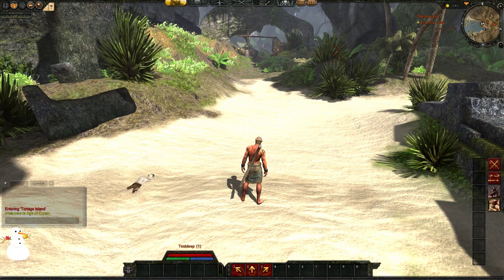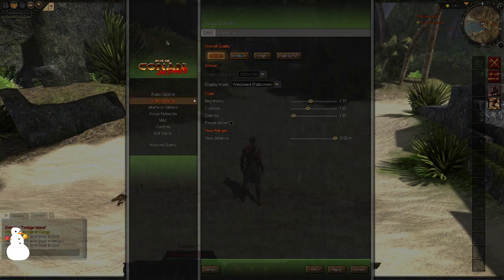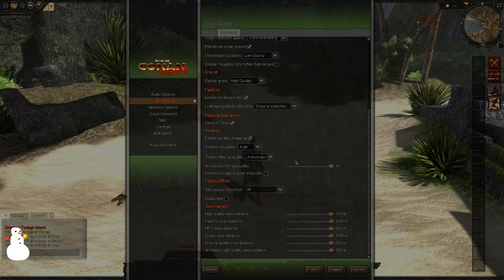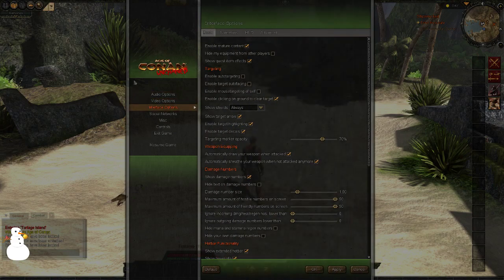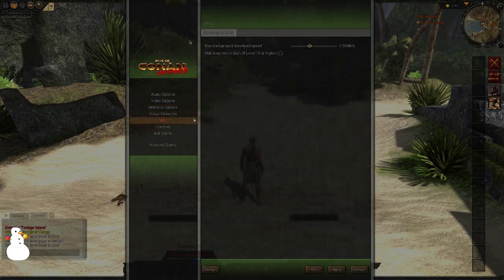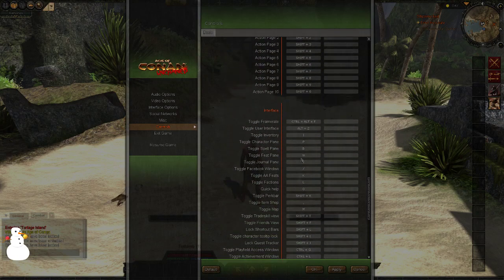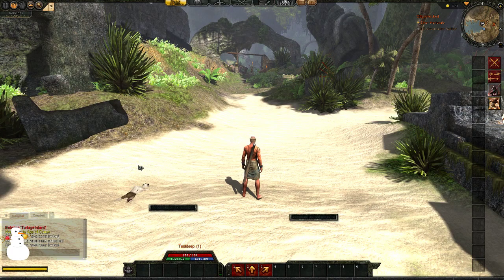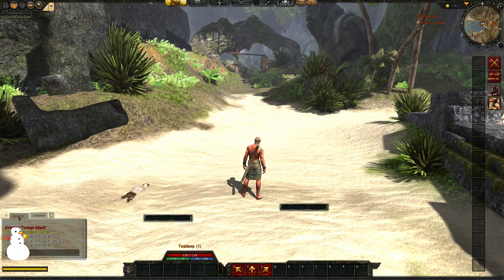Age of Conan Tutorial 2/11 : Shortcut bars and Game settings (DT class)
Age of Conan Tutorial

2. Shortcut Bars and Game Settings

I am aware the mouse cursor does not correspond to the place on the screen where it is supposed to be. It is an unfortunate bug.